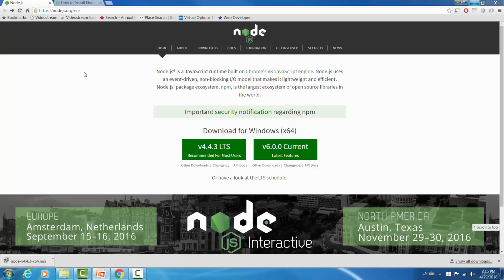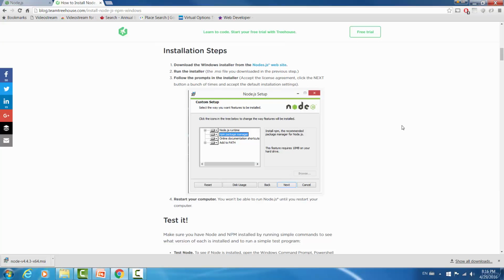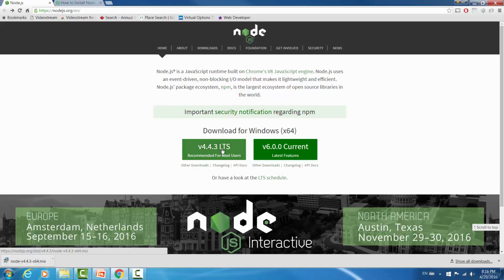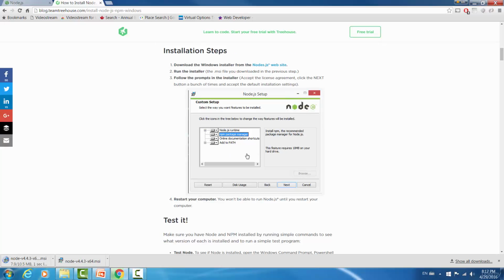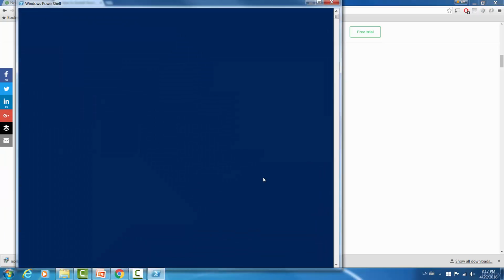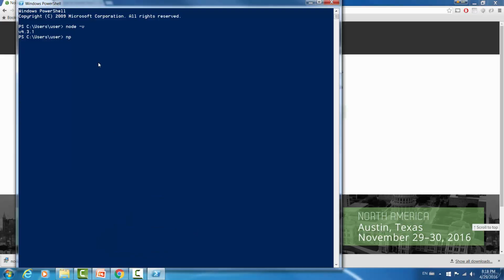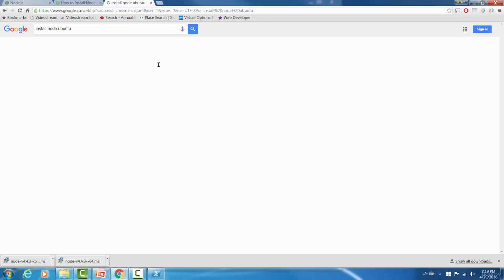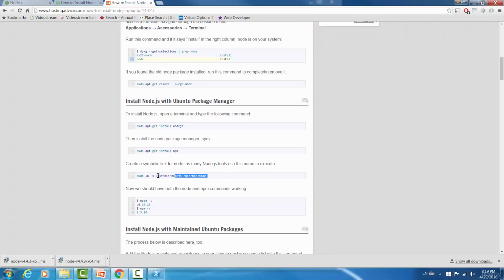004 Installing Node js and npm